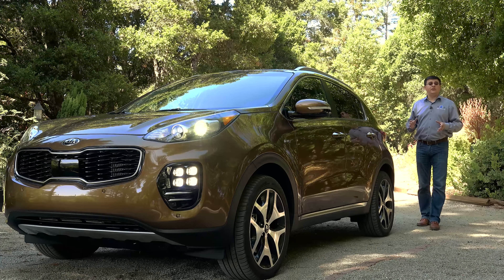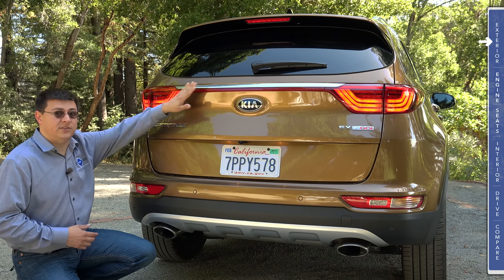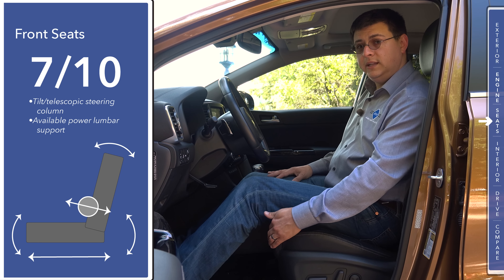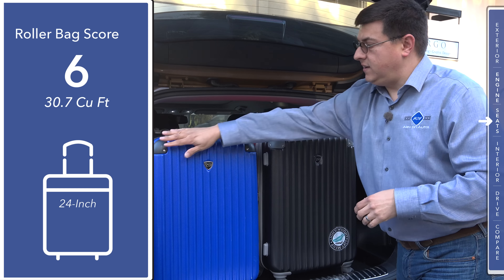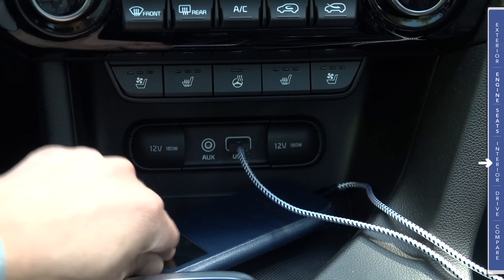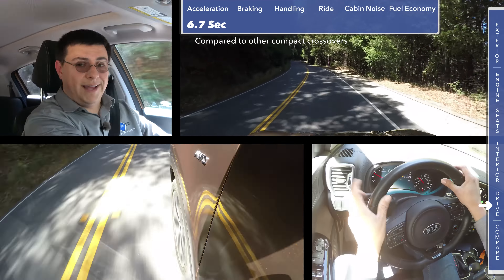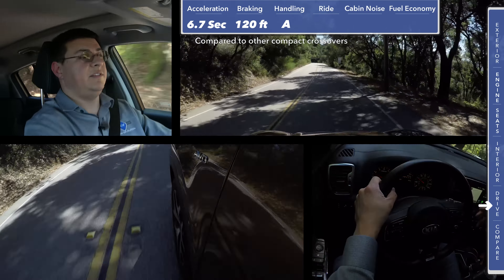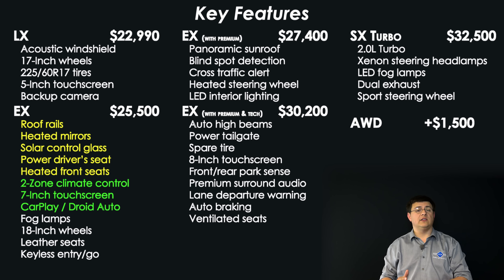2017/2018 Kia Sportage - All You Need To Know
Kia's all-new Sportage retains the brand's well-known value proposition while delivering some of the best handling and performance numbers in the segment. The completely new interior delivers luxury touches at low price points and the only downside we could find is the size of the cargo hold. If you're looking to inject a little fun into your compact family CUV, check out the Sportage Turbo. Be sure to watch to the end where we compare the Kia to the main competitors in America.